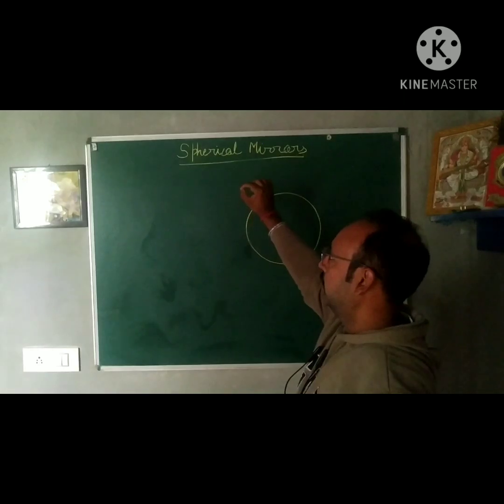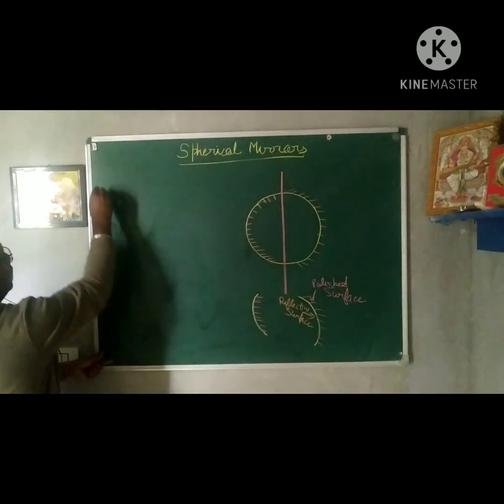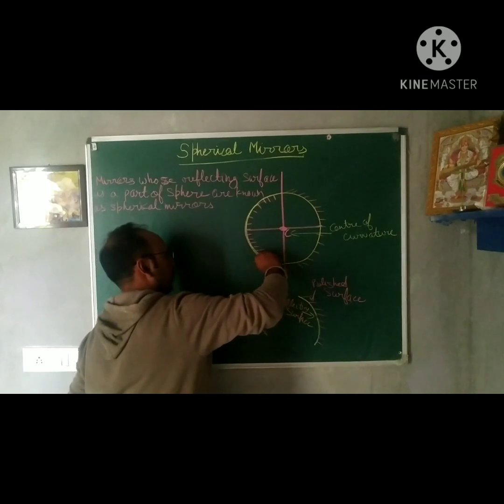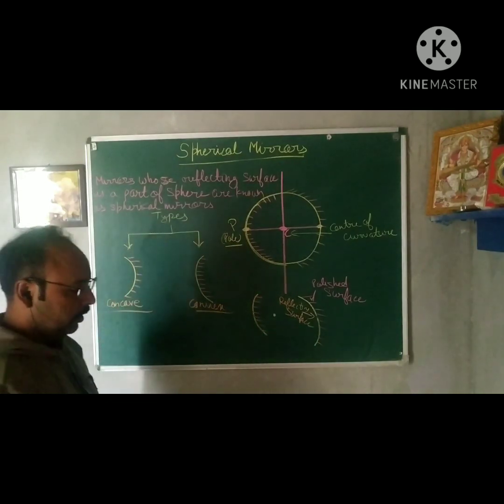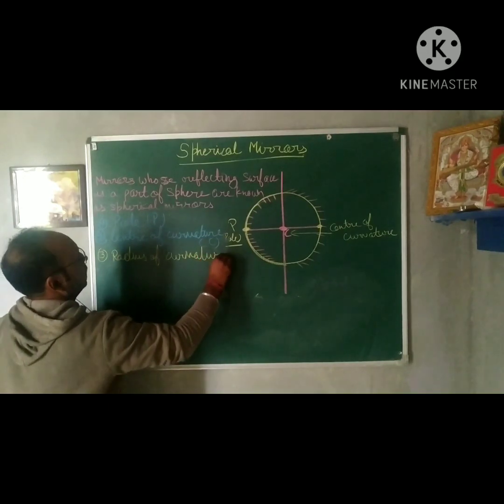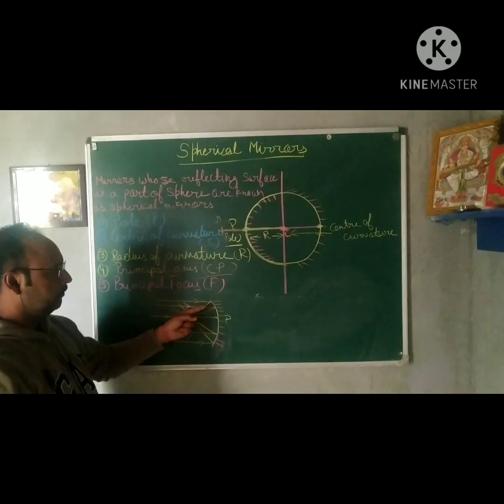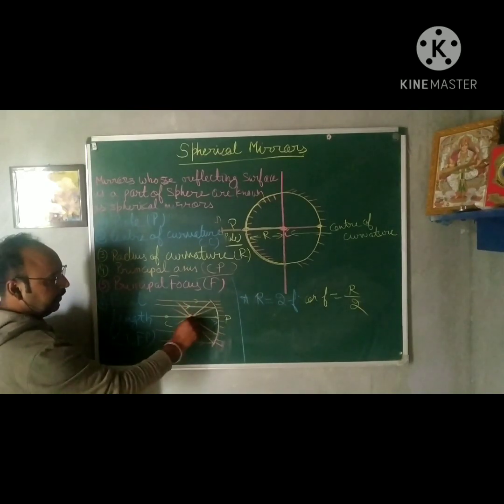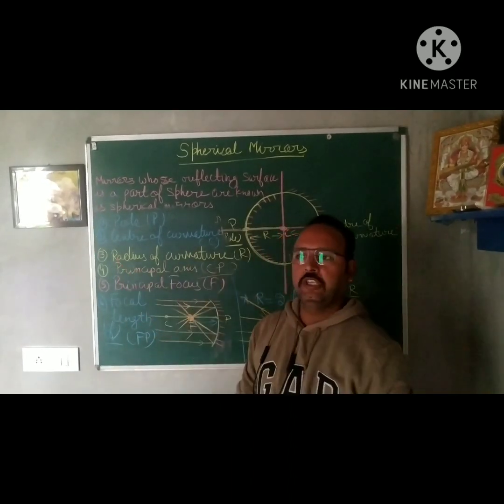spherical mirrors and terms related to them